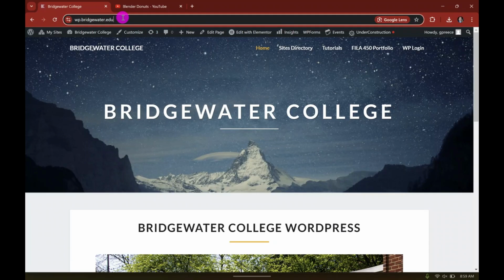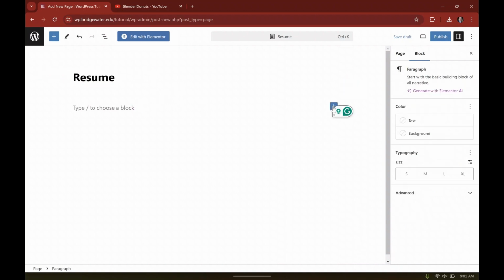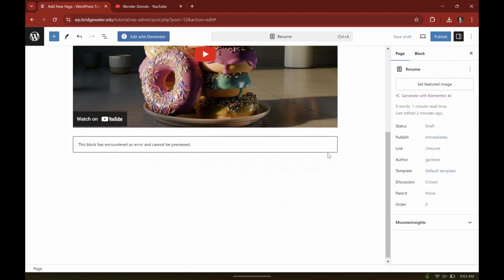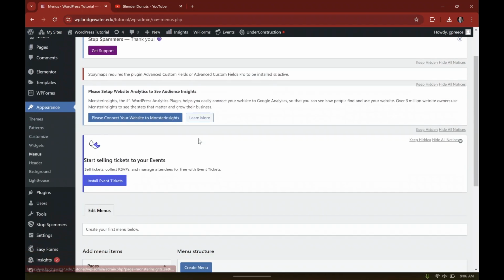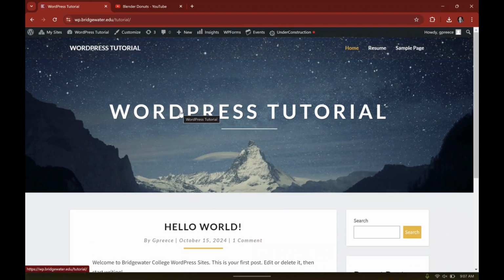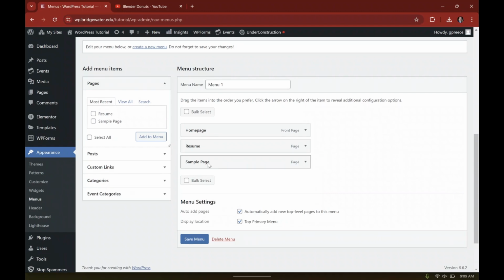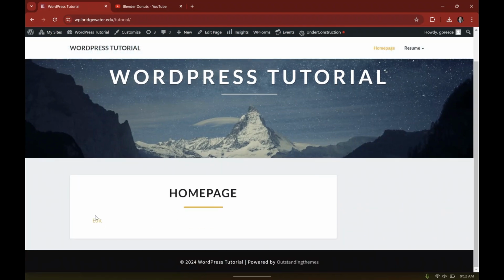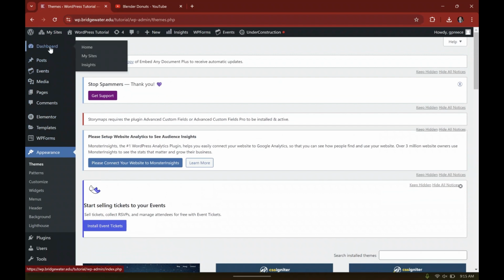WordPress Tutorial - For FILA-450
If you're new to WordPress, this video covers the basics of what you need to know to create your FILA-450 Portfolio!
0:30 - Ask us to make your site!
1:10 - WP Login
1:45 - Themes
2:40 - Add & Edit Pages
6:17 - Menus
8:30 - Add a Homepage
11:35 - Full Width & Widgets
13:30 - Recap
15:00 - FAQs